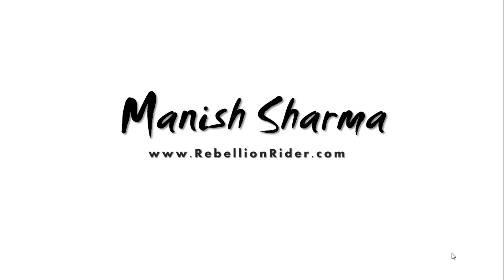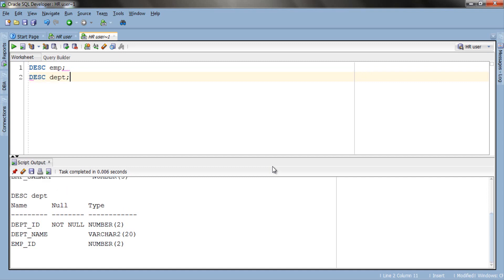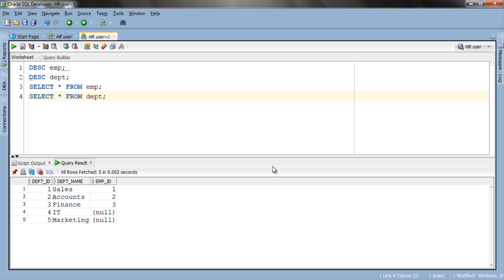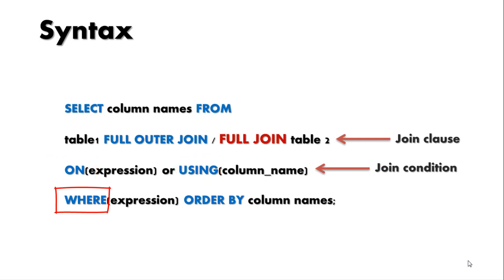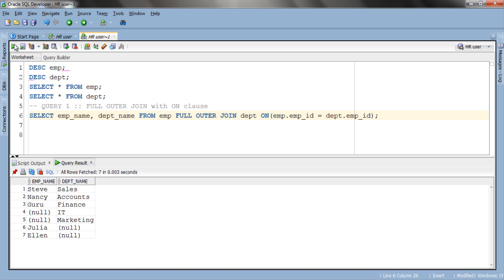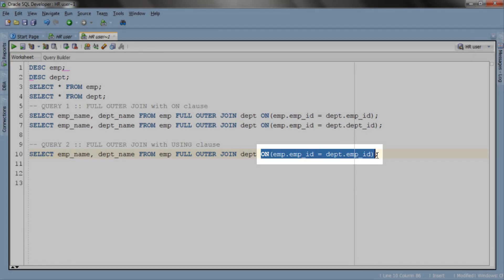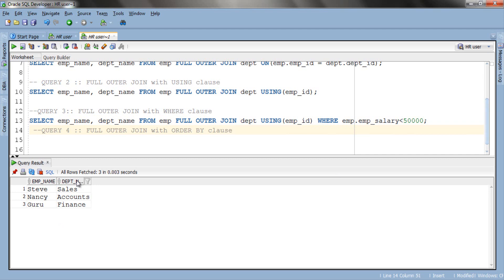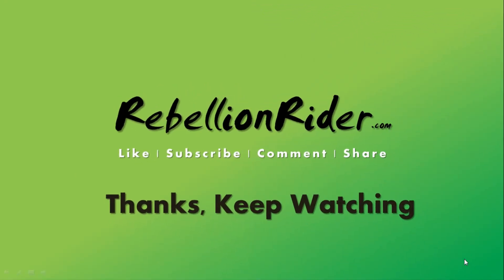SQL tutorial 29: Full Outer Join with example By Manish Sharma/ RebellionRider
Tutorial Detail (Topi covered)
Full Outer Join Intro.
Full Outer Join Syntax
Full Outer Join with ON clause
Full Outer Join with Using clause
Full Outer Join with Where Clause
Full Outer Join with Order By clause